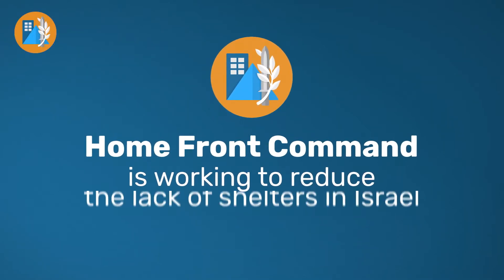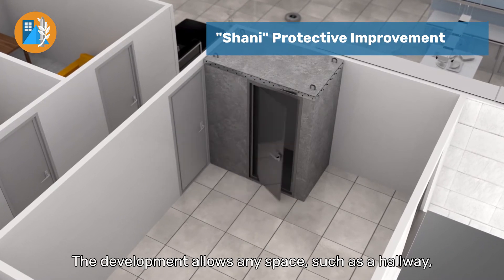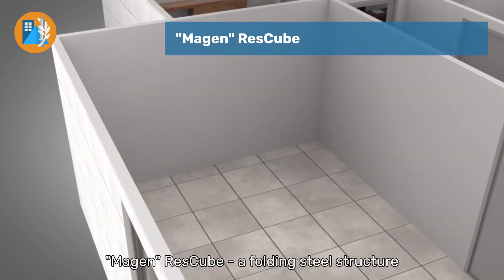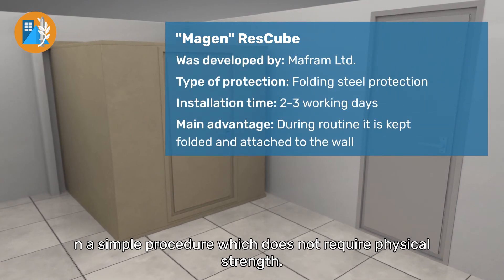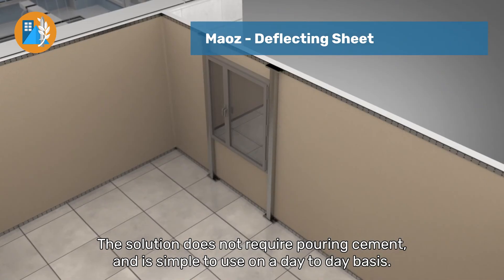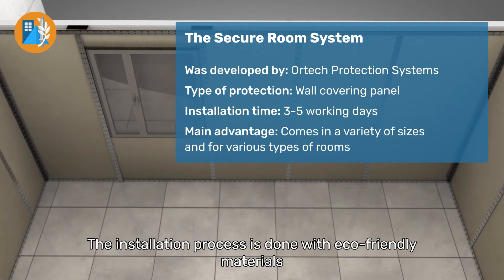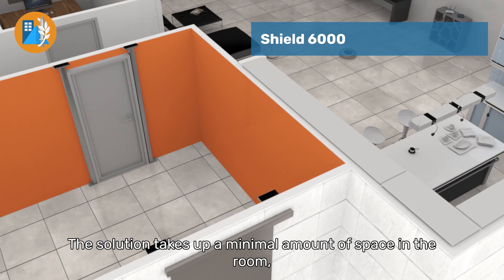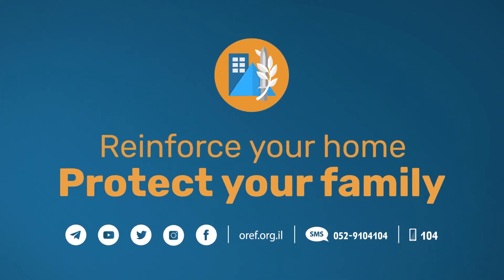Home Front Command's Protection Improvement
Text Messages (SMS) (sms) ◀️ 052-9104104
Home Front Command Information Center ◀️ 104
Like & follow Home Front Command onTwitter